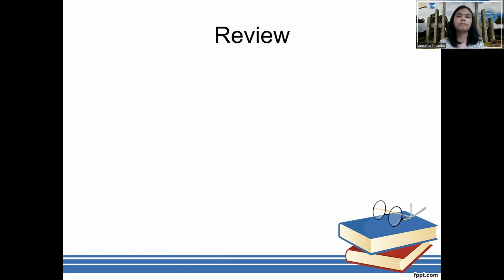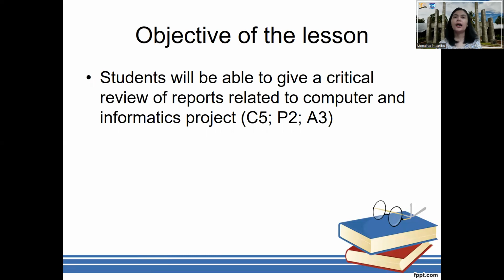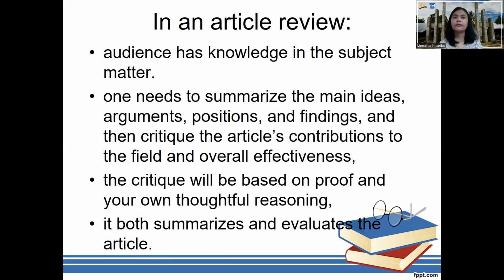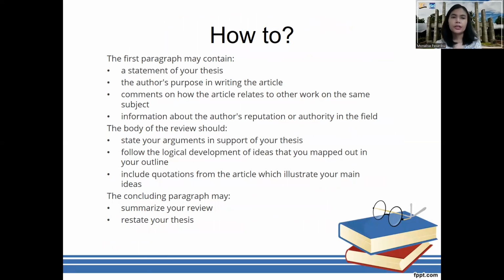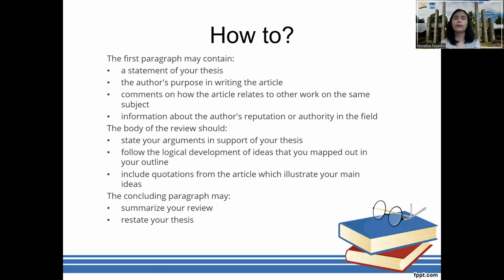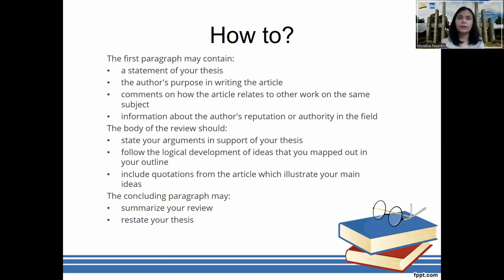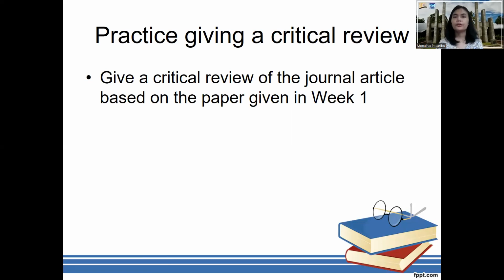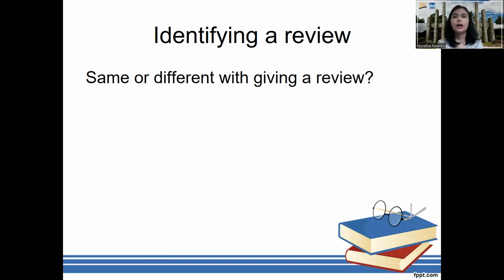KU32201 English IV Week 4 Theory